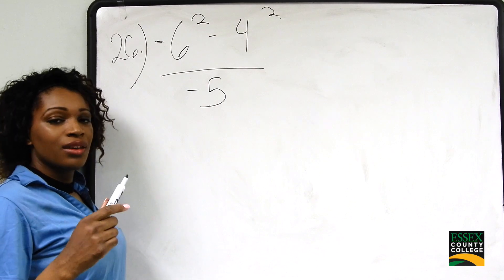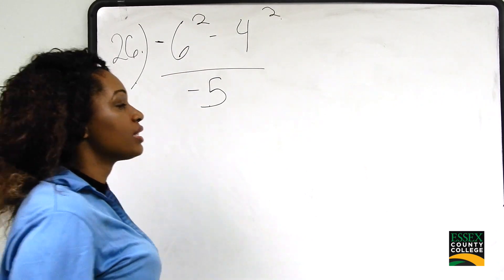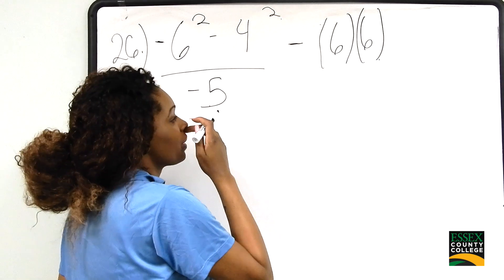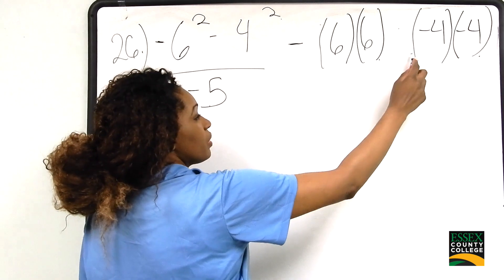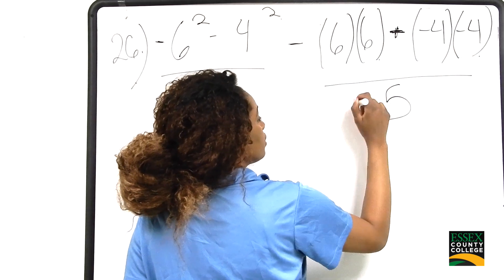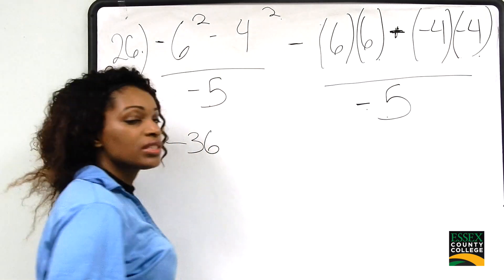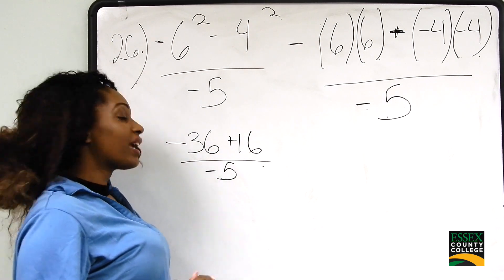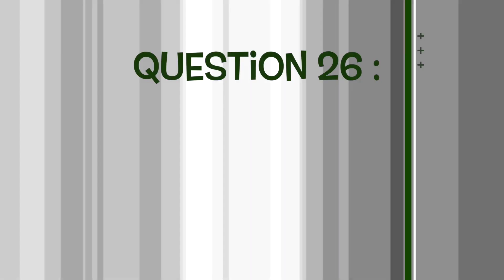Math 086 Final Review Question 26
Essex County College
Math 086 Final Review